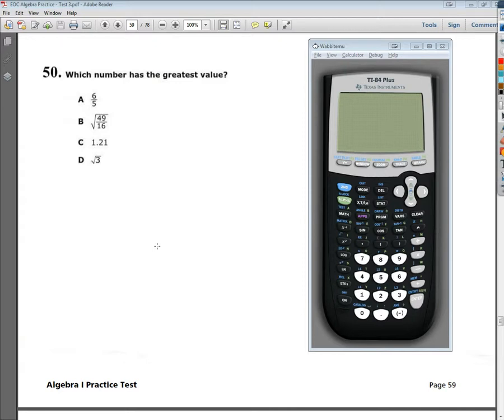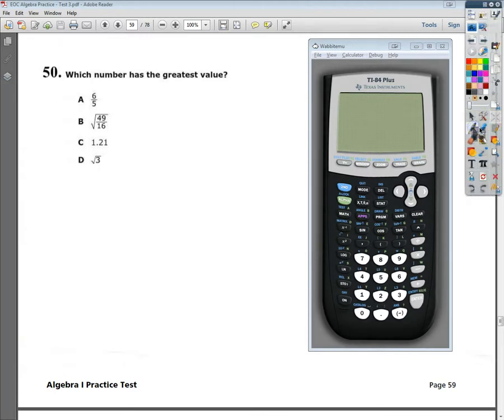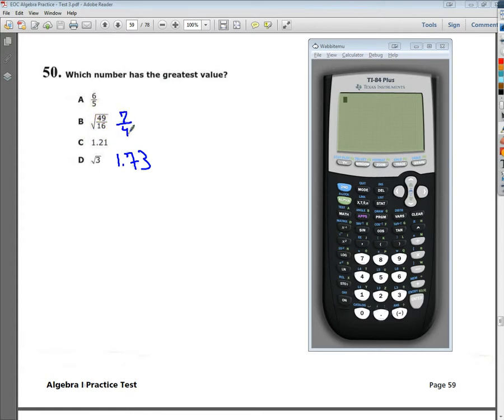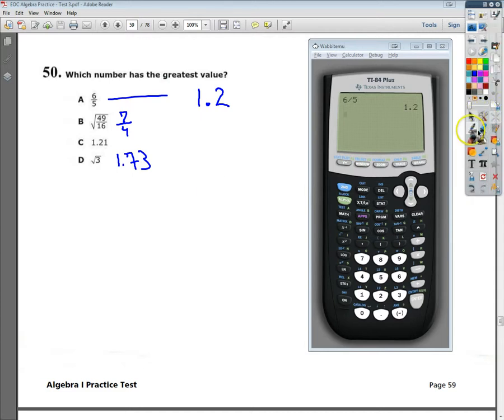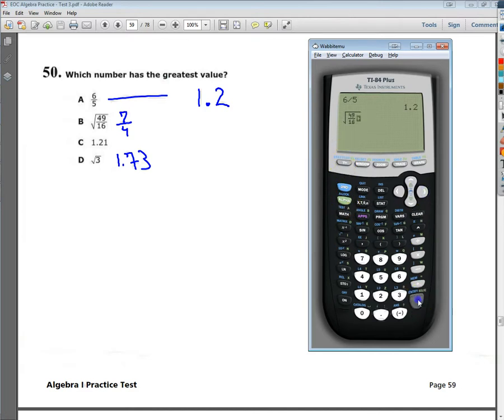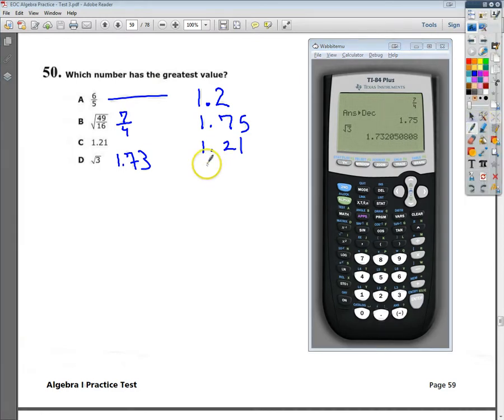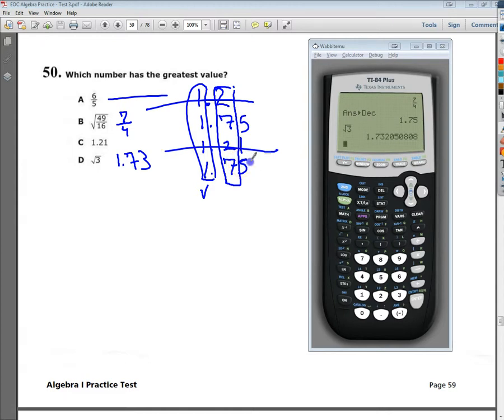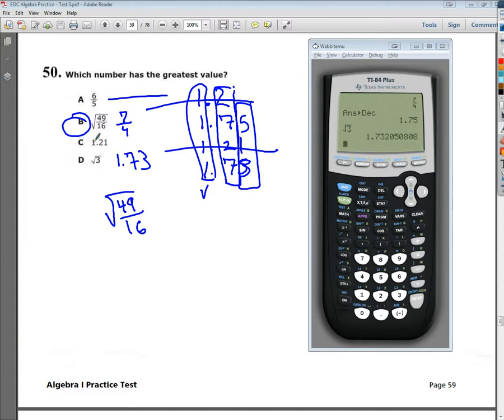Question 50 EOC Algebra 1 Practice Test 3